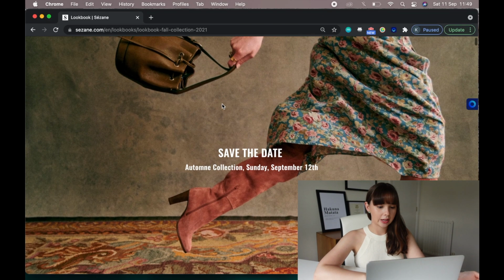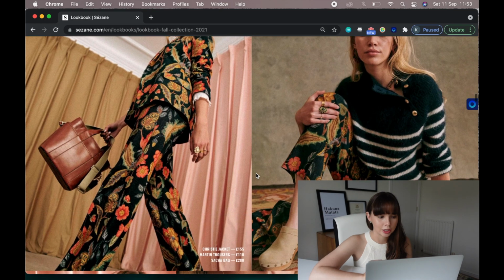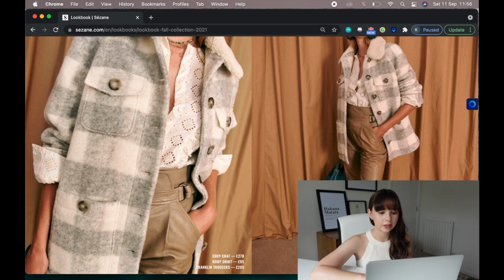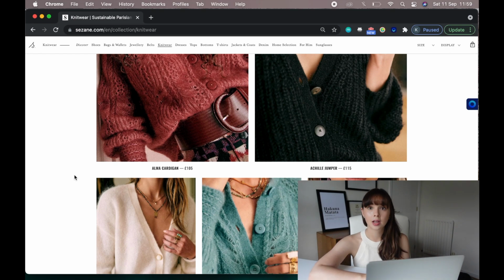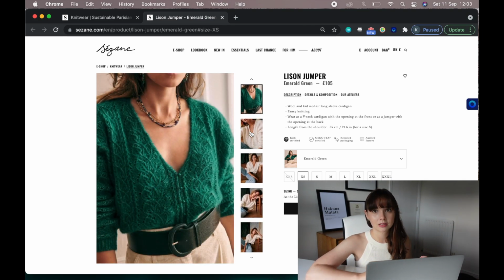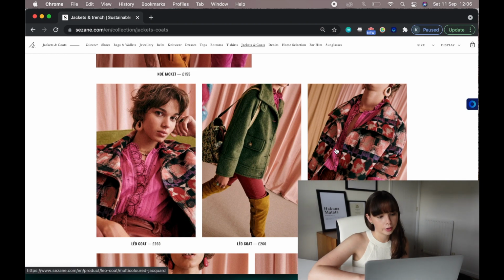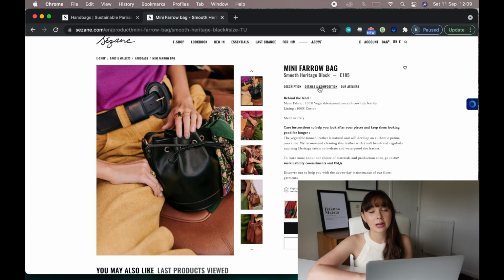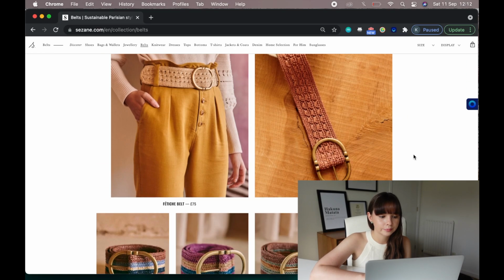Sézane Fall Collection | Come Shop With Me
Let's browse the latest fall collection from Sézane! What are the stand out pieces from the collection for you?

MY STANDOUT PIECES:
Manon Jumper
Gaia Belt
Bree Jumper
Patti Jumper
Alma Cardigan
Mini Farrow Bag

ADVERTISING
Most of the above links are AFFILIATE LINKS and by making a purchase via these links I will earn a small percentage of commission, which means that I can keep creating content for you to watch. Some of these links do use cookies.
Any items/links marked with '[AD - PR product]' are products which have been gifted to me from the respective brands, as this is classed as a form of advertising it is marked as such but I am under no obligation to feature these items.